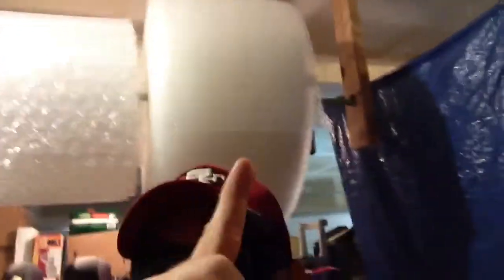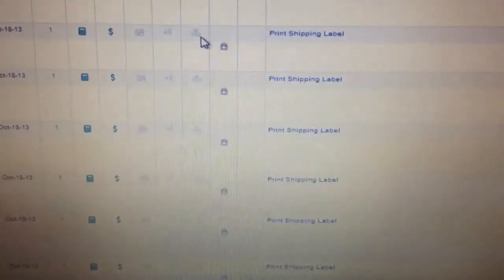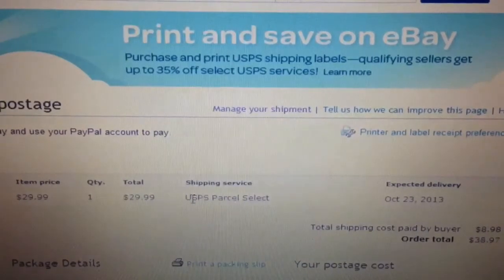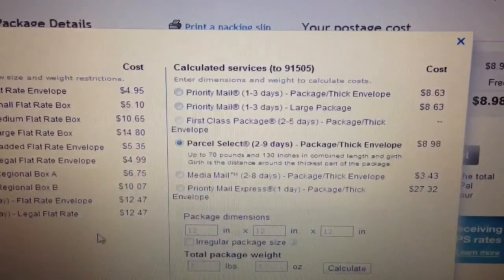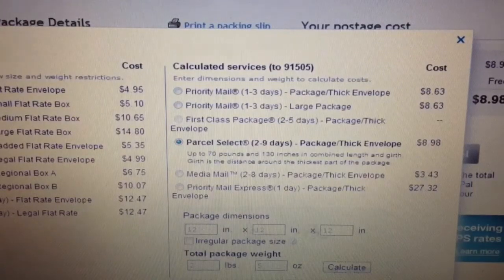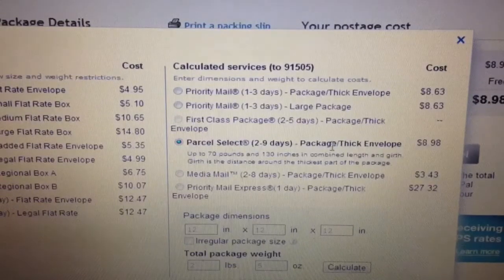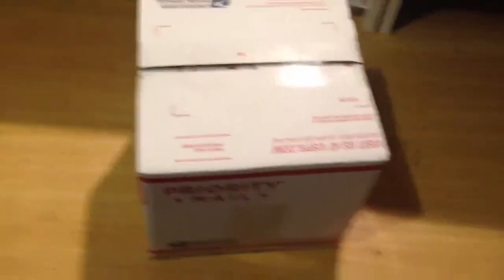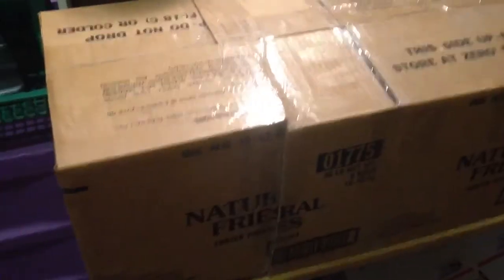How to ship on eBay & A GIVEAWAY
Tricks and tips on shipping eBay items, and we are having a giveaway!!! Yay